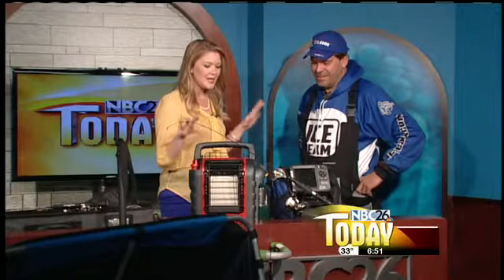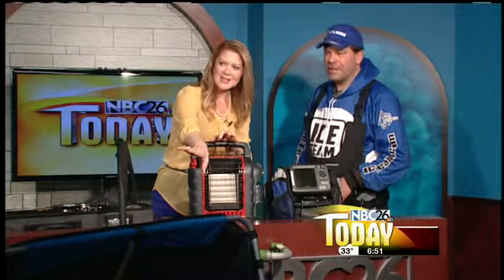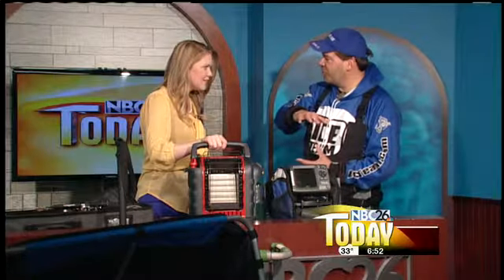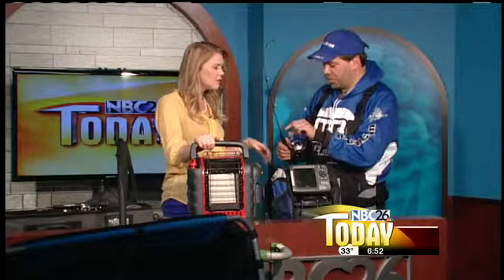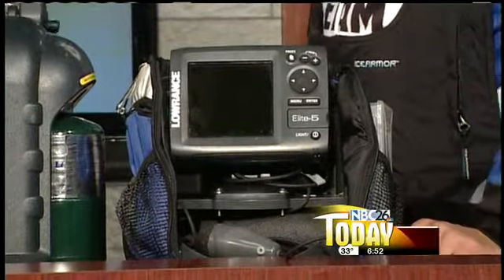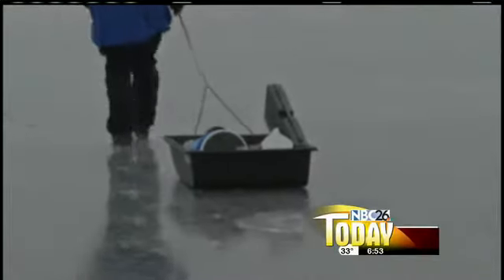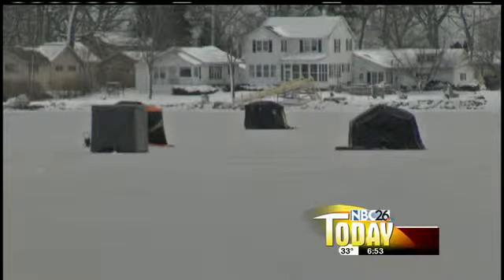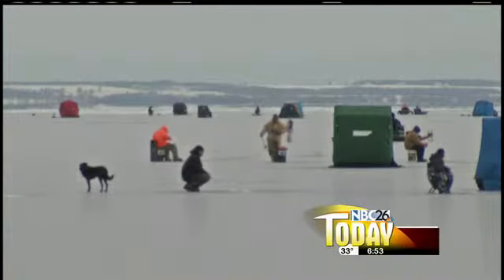Learning Ice Fishing on NBC26 Today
A Crash Course In Ice Fishing with Green Bay Ice Pro